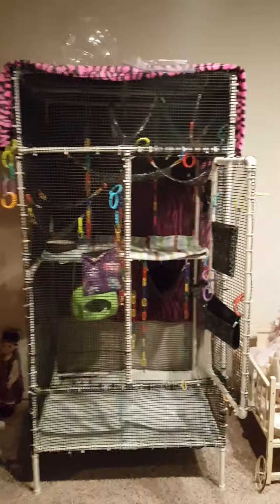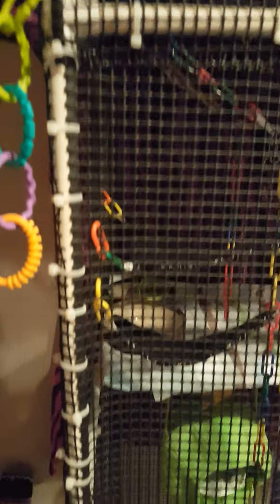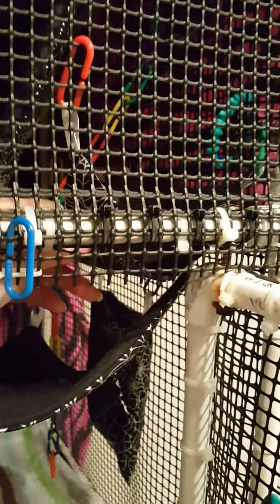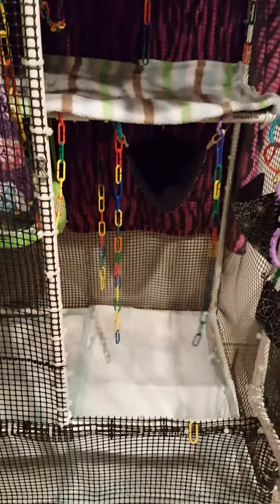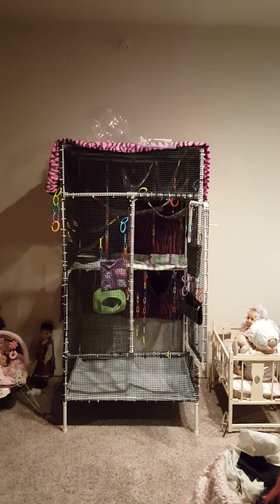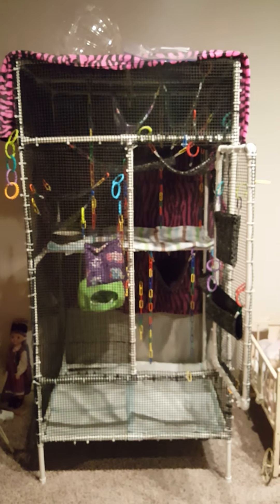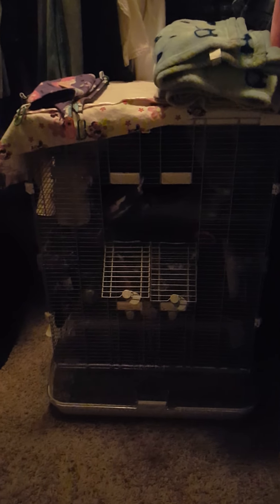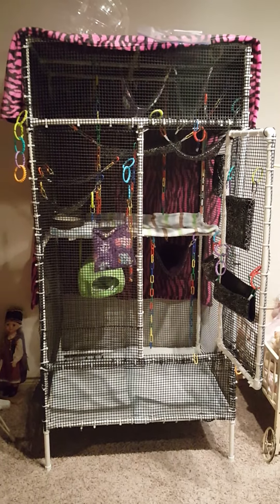Sugar Glider Cage Set up, Homemade cage, toys & more!!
Cage Set up, Homemade cage, toys & more!! This is my Sugar Glider Cage set up. Dixie and Pixie are their names and they LOVE their new Night Time Cage!  They can jump, and Glide around and play all night long.

You can get some ideas for your own set up, can see how big one should be for 2 Gliders Health and Well being.

In order for them to thrive in captivity as our pets we MUST provide them with the largest cage we can afford and fit in our home.  I know you might have read that they do not need anything this size but please be cautious with who you listen too.  Many Sugar Glider Mill breeders want you to think that you only need a marginally sized cage and pellets in order to keep a healthy Glider so they can sell, sell, sell.

Many of the top articles you will find on Google are put up by Pocket Pets whom if you do your research you will find pay vets and other people to push their agendas.  Thousands of Mill babies suffer at the hands of these types of breeders and they spend countless hours meta tagging videos and websites that all lead back to them.

Look up PETA and Sugar Gliders.  They even changed the name to Sugar Bears so that when people type that in after they purchase from a mill breeder they dont find the proper information.

I am making these videos so people will find the proper information to keep these little majestic Exotic Marisupials happy and healthy for the 12-15 years they can live.

Education is the only way you will learn to do this.  Easy is not better, it is only for the person who wishes to be lazy about the care of their Exotic.  Sure pellets and water is easy.. But is that what is right for them? NO!

Just my opinion but I did Glider Resuce at one time and had upwards of 10 to 15 Gliders at any given time.  Fixing their health through proper diets, proper sized enclosures, tons of love and hard work so they could go to loving homes.

Animals are not to be thrown away, and if you cant provide what they need then this particular little Exotic pet might not be for you. But if you are willing to make the investment in them they will provide you and  your family with a loving relationship.

Many Blessings Kat